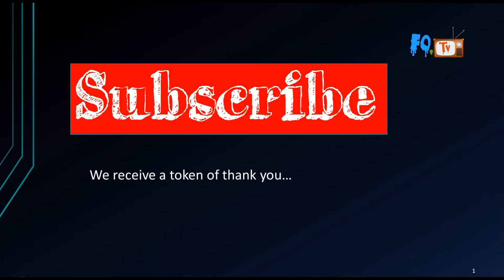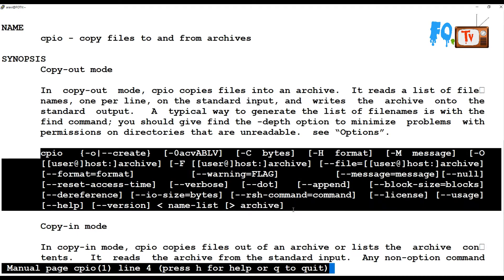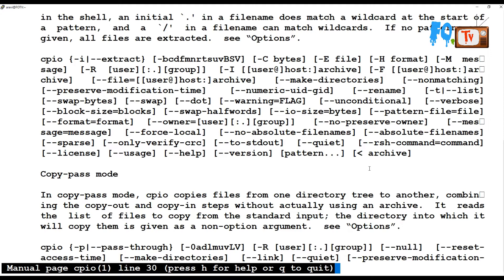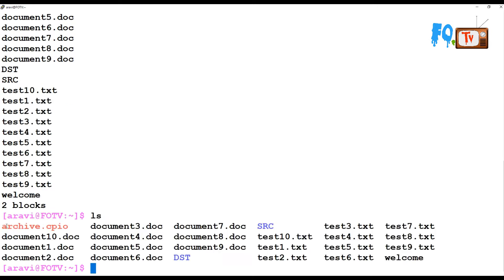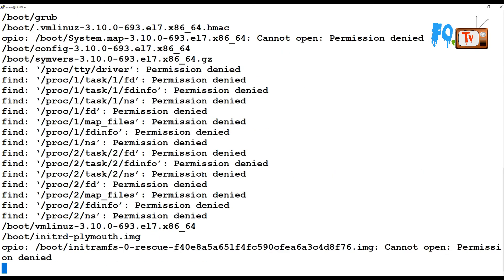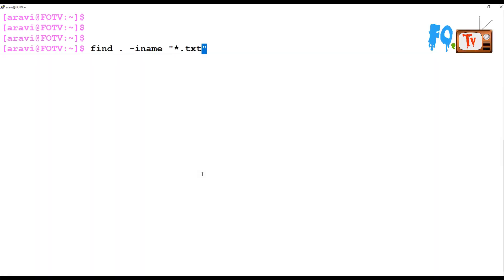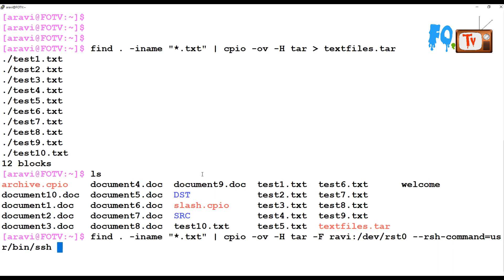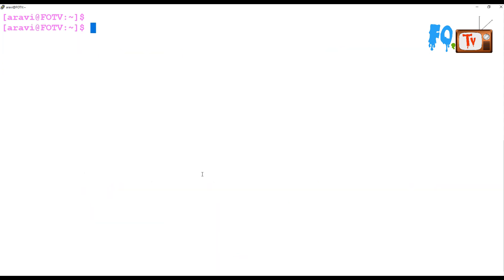Linux Commands | CPIO Linux command | Backup Files & Directories Linux | FOTV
Copy-out mode, cpio copies files into an archive.
Copy-in mode, cpio copies files out of an archive or lists the archive contents.
Copy-pass mode, cpio copies files from one directory tree to another, combining the copy-out and copy-in steps without actually using an archive.